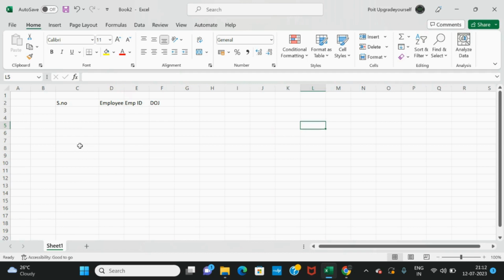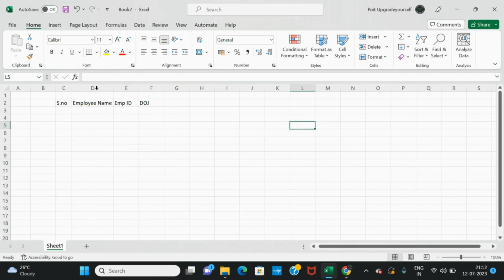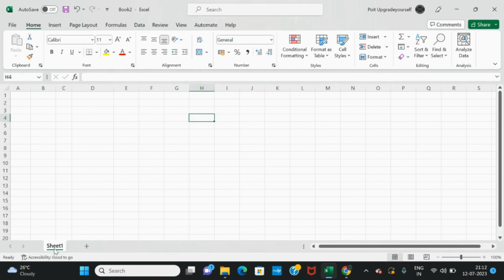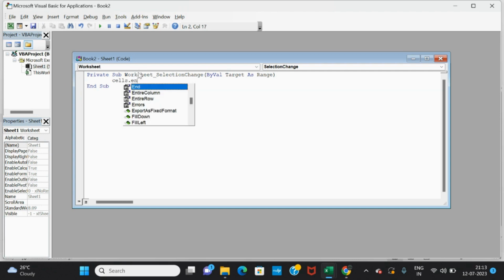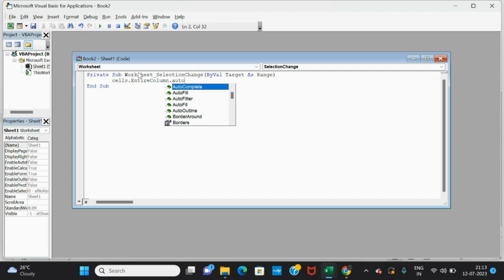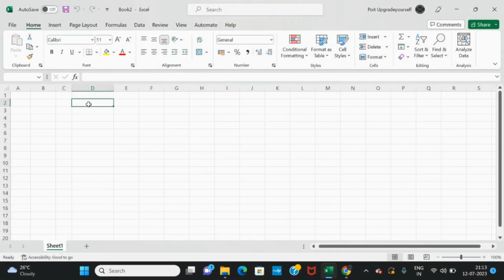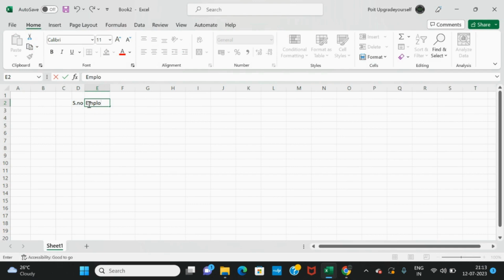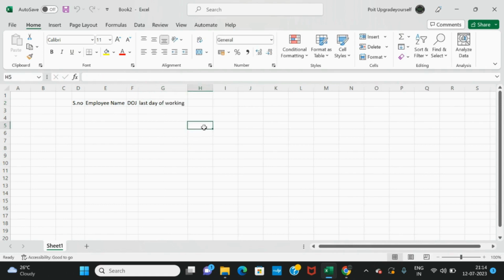step by step explanation on how to Autofit Columns in Excel.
In this video you will learn, how to autofit columns in MS-Excel.